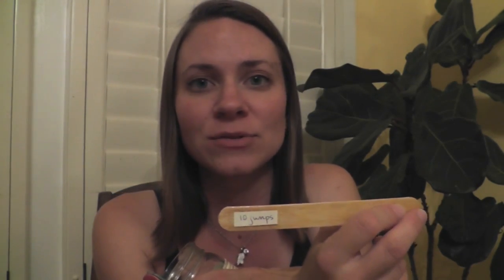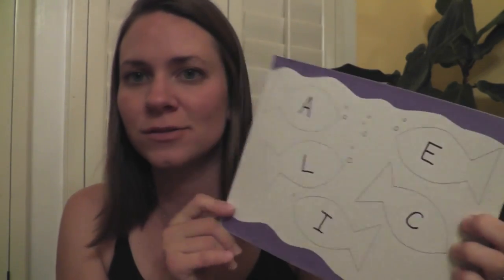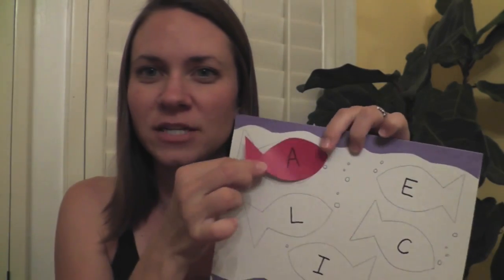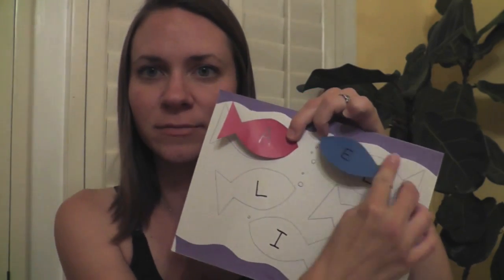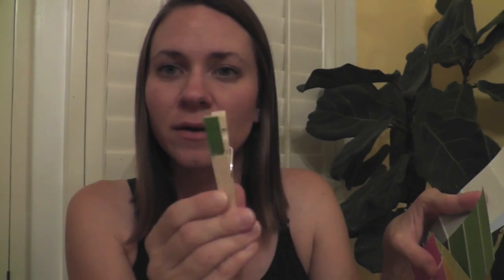Toddler Adjustment to a New Baby: Craft & Activity Ideas (Part 2)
These are our plans for helping our 2 year old adjust to having a new sibling after the baby arrives.  We've done other things to help prepare her ahead of time, but this video focuses on ways we're hoping to ensure that she has plenty of fun, constructive activities just for her.